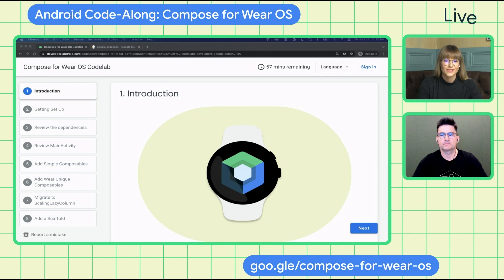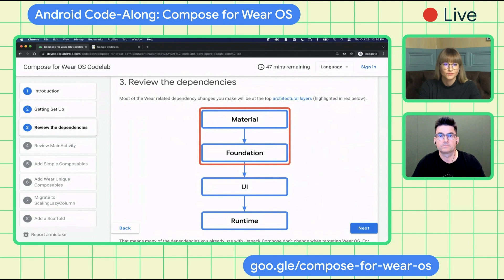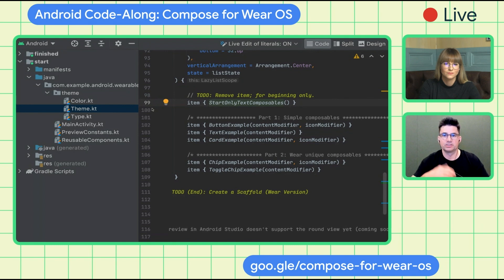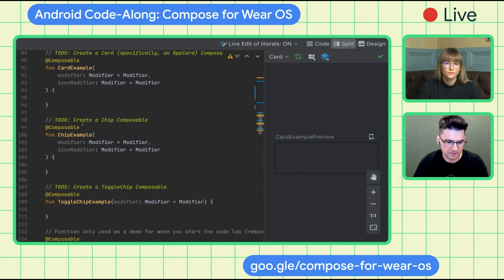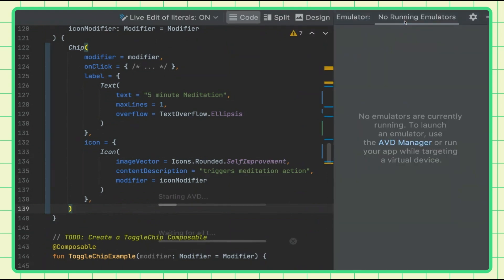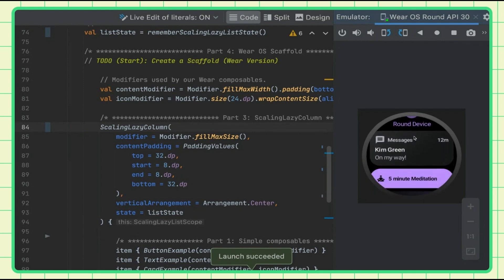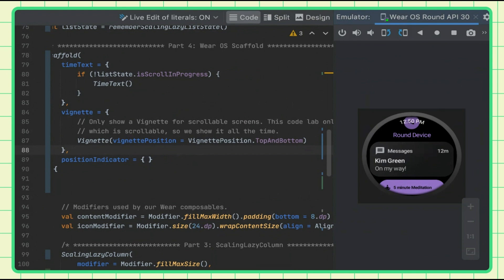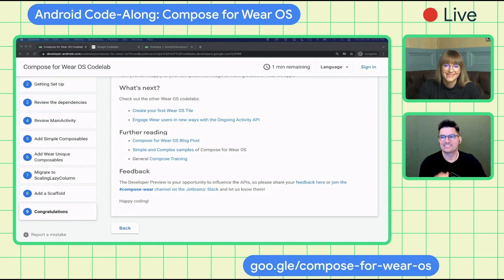Compose for Wear OS code-along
Watch Android experts code, tackle programming challenges, and answer your questions live.

Learn to apply your preexisting Compose knowledge to the new Compose for Wear OS. Walk through demos of common composables your familiar, new wear specific composables, and more complex composables like Scaffold.

Speakers:
Jeremy Walker, Kseniia Shumelchyk

product: Android - Jetpack Compose; event: Android Dev Summit 2021; fullname: Jeremy Walker, Kseniia Shumelchyk; re_ty: Publish;